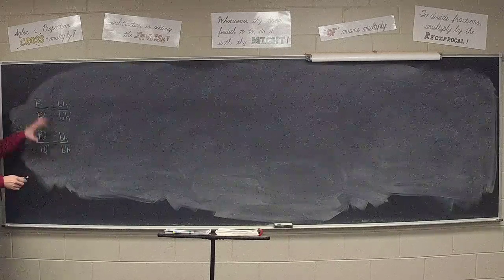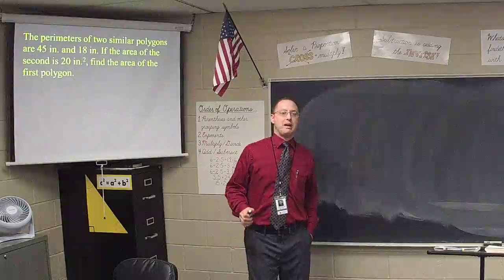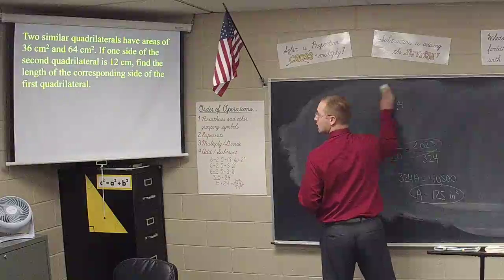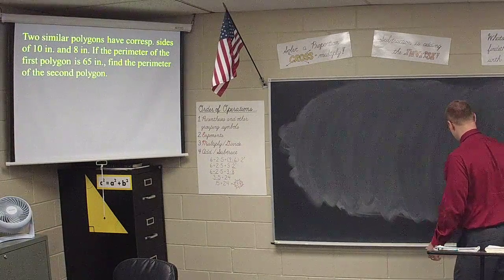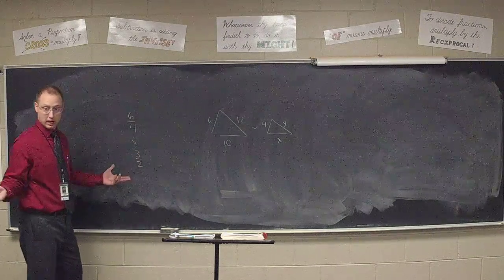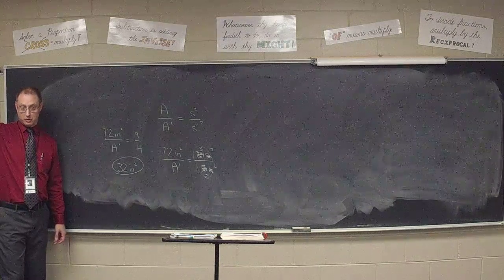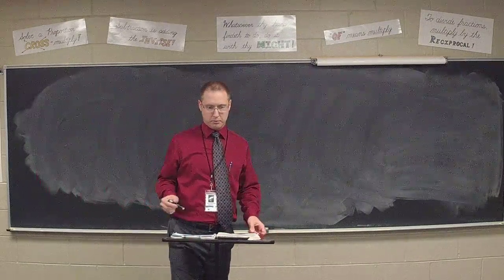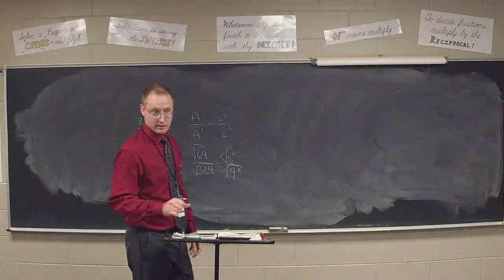Geometry Lesson 164